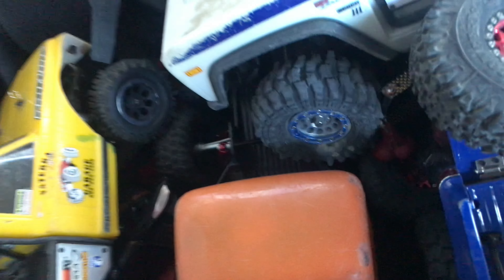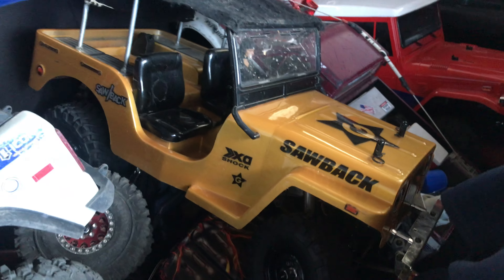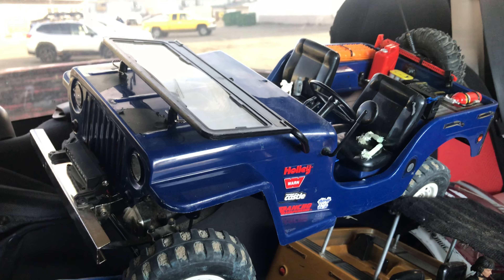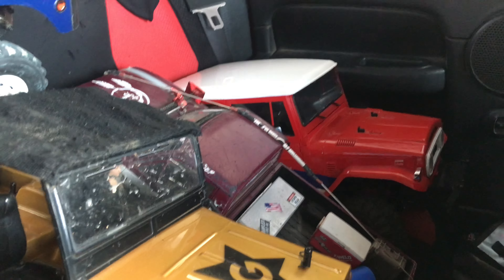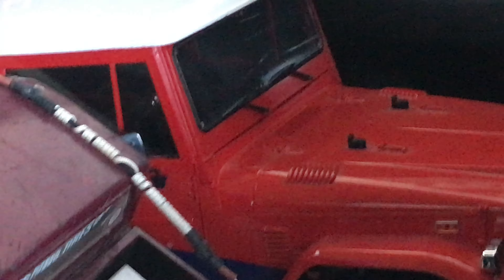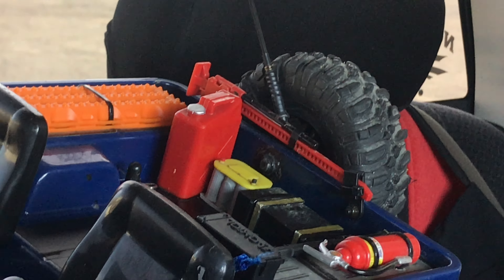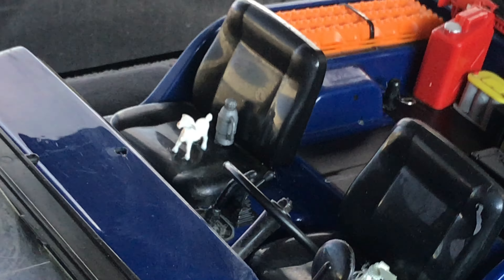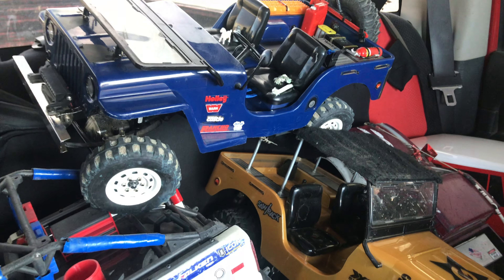NEW OFF-ROAD RC Adventures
Quick shot loading up the truck for another fantastically fun OFF-ROAD RC adventure out with our family and friends @theamericanoff-roadrc